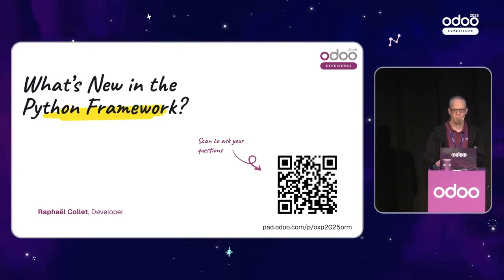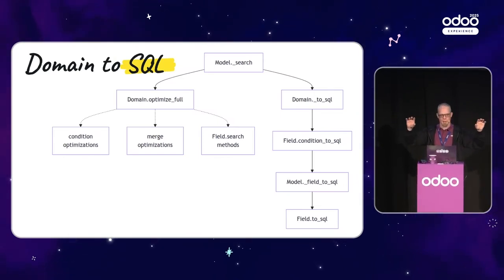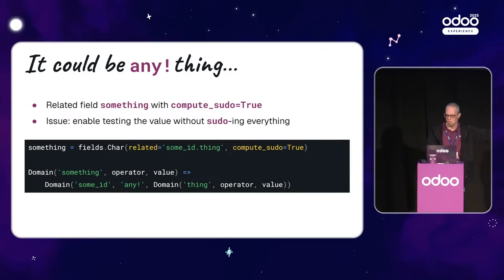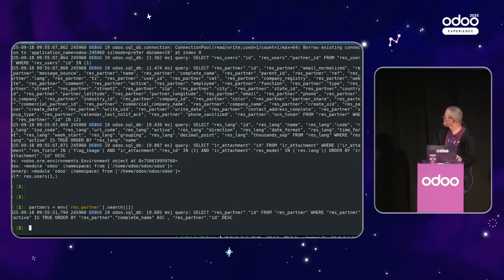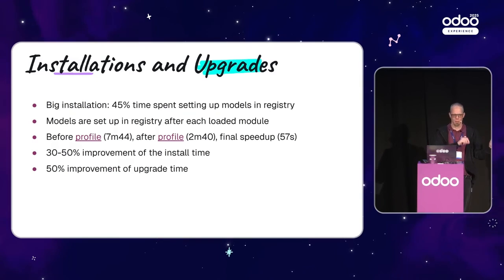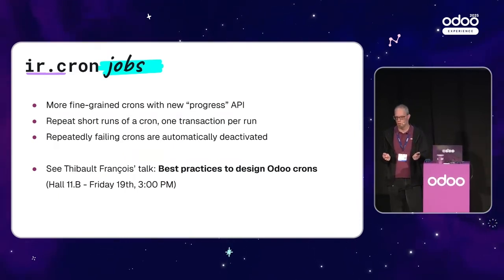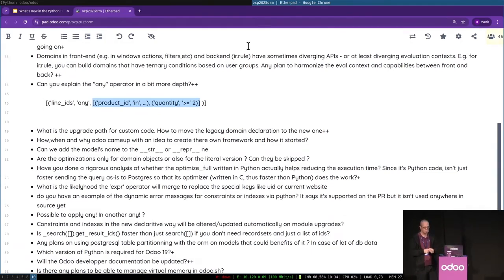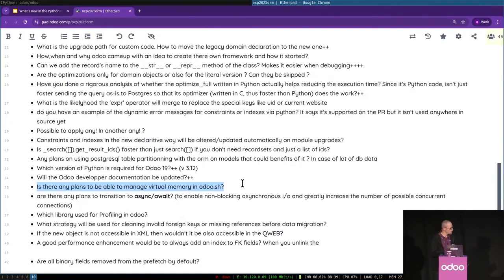What's new in the Python framework?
The talk will present the news in the Python Framework for Odoo 19:
domain optimizations
new hooks for generating SQL queries (domains, expressions, etc)
new implementation of filtered_domain() - more correct and fast
better APIs for the web client, reducing latency for displaying views
faster field getter and field cache management
new field access check API
faster registry loading
reduce overhead of registry when installing modules
cron API improvement